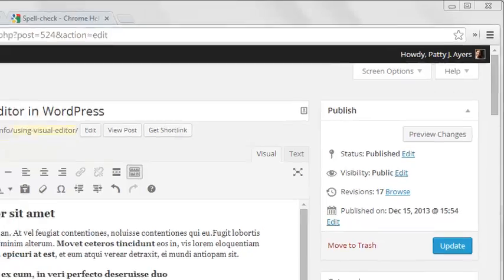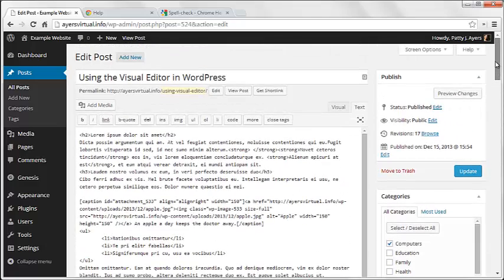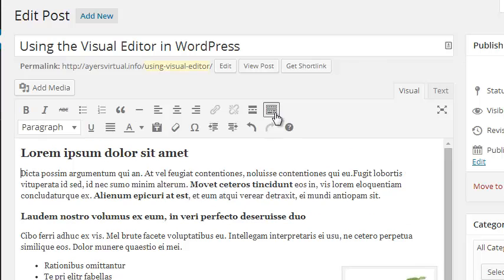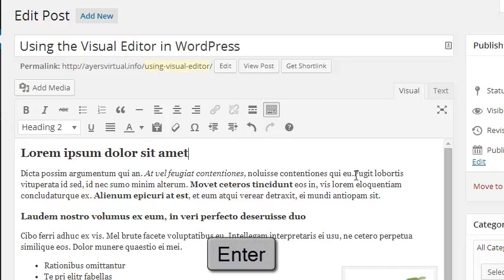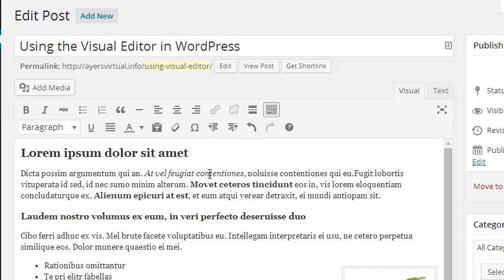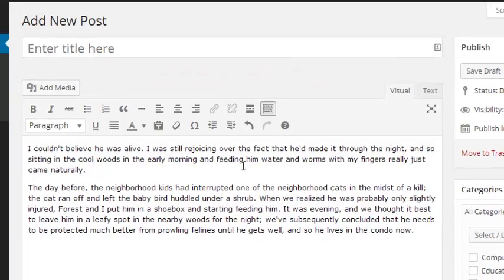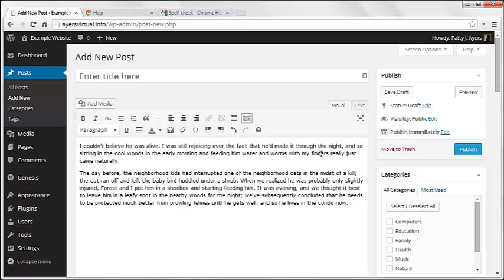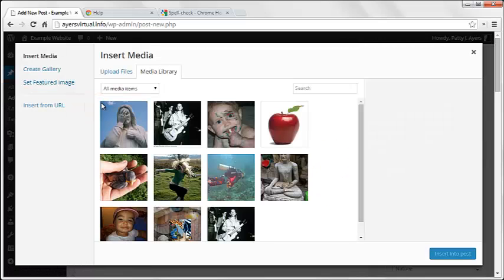Using the WordPress Visual Editor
A short video showing the basics of using the WordPress Visual Editor, where posts and pages are created.